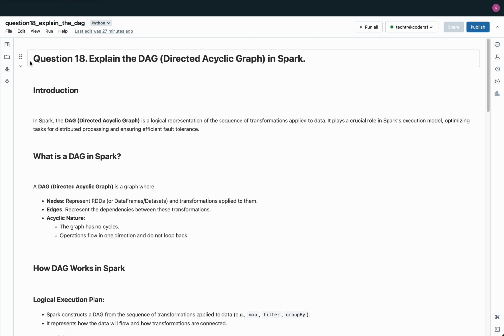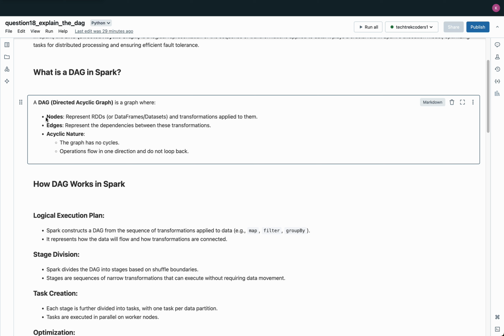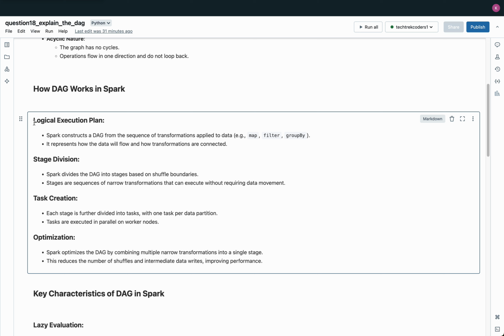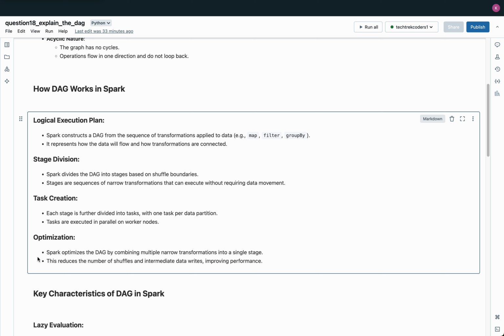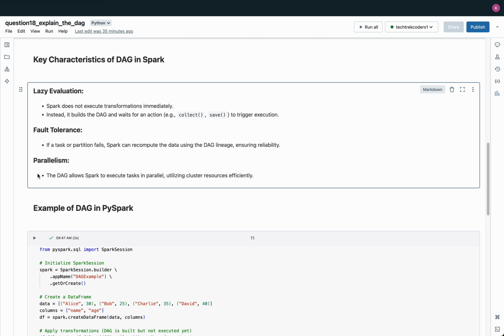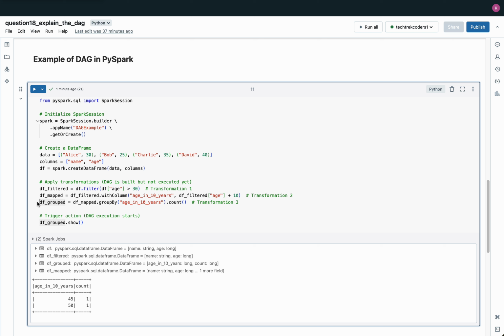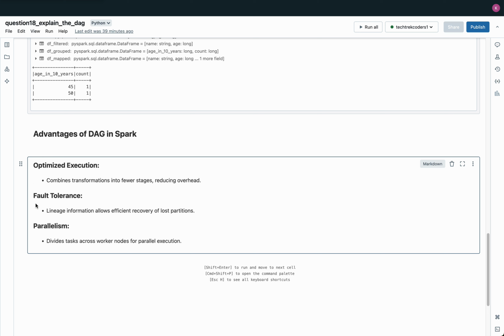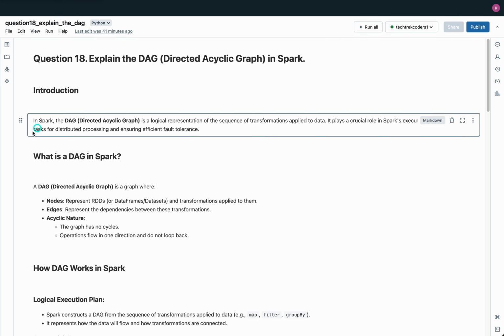Question 18. Explain the DAG (Directed Acyclic Graph) in Spark.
In this video, we dive deep into the concept of the DAG (Directed Acyclic Graph) in Spark, a fundamental component of its execution engine. Learn how Spark builds and optimizes the DAG for efficient distributed processing, fault tolerance, and parallel execution. We'll explore how transformations and actions form the DAG, the role it plays in job execution, and its advantages in handling big data workflows. Whether you're new to Spark or preparing for an interview, this explanation will give you a clear understanding of the DAG's importance.

📌 Key Topics Covered:

What is a DAG in Spark?
How the DAG works: Logical Execution Plan, Stages, and Tasks.
Advantages of the DAG: Optimization, Fault Tolerance, and Parallelism.
Practical example of DAG construction and execution in Spark.